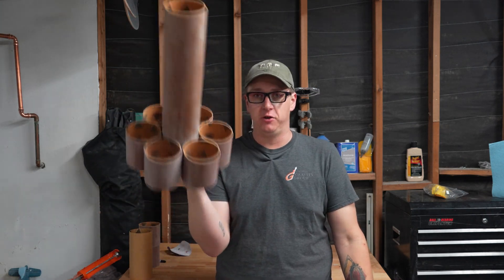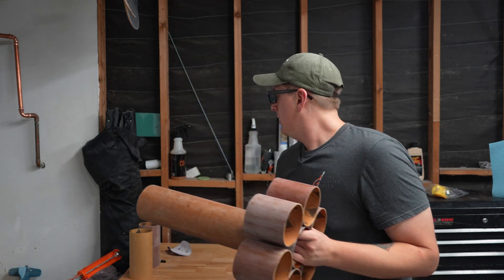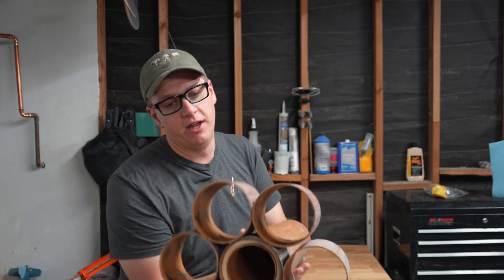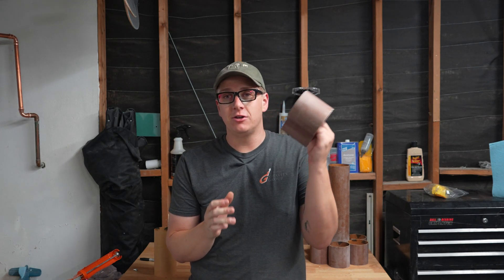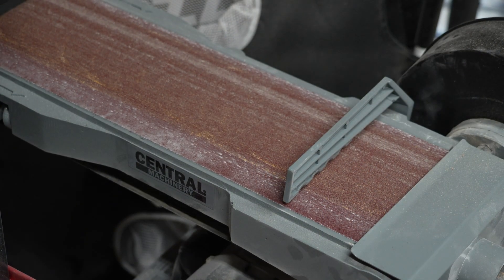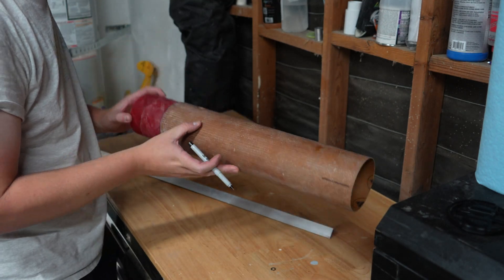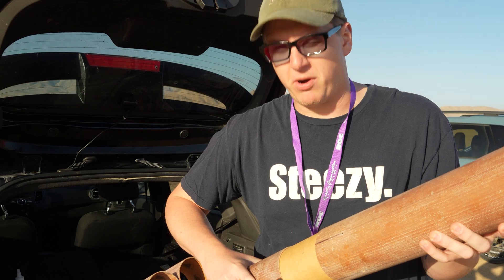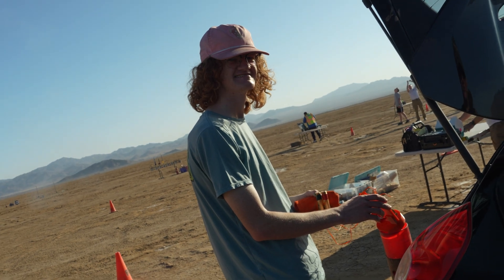My Rocket Test Flight Didn't Go As Planned